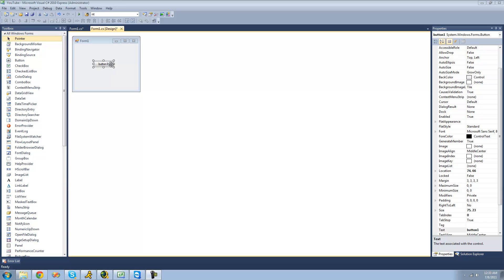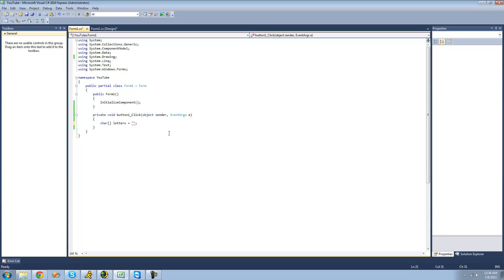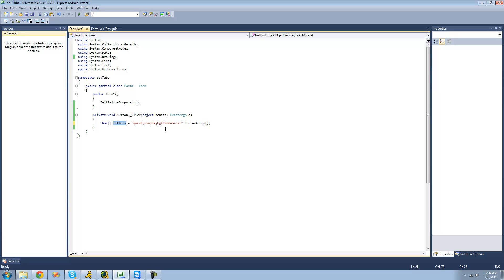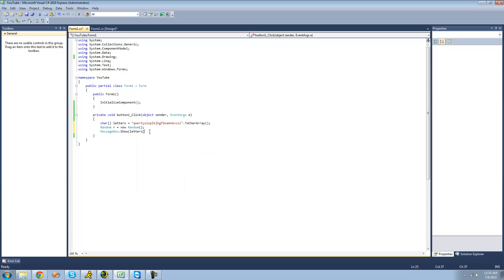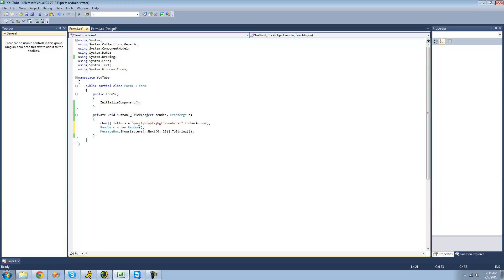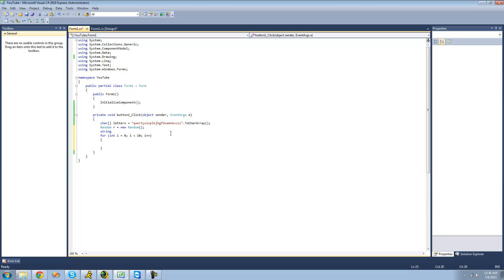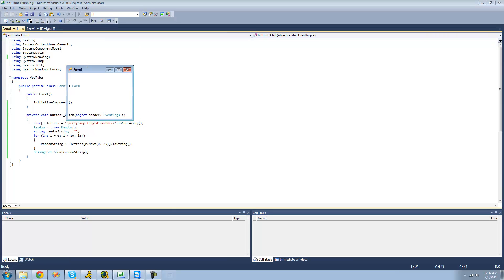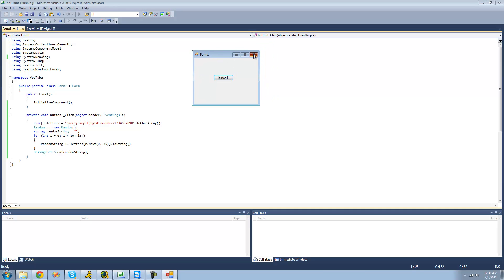C# Beginners Tutorial - 55 - Generating Random String